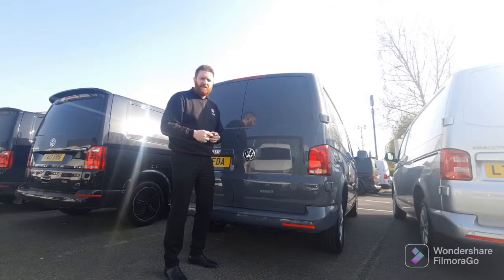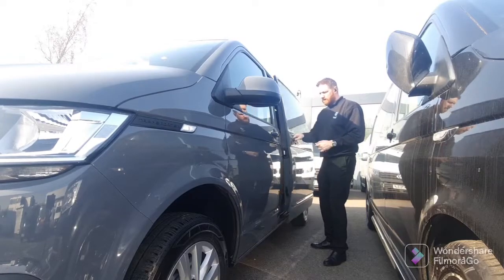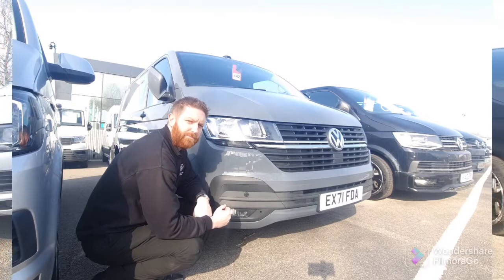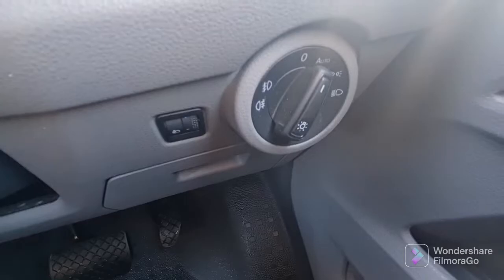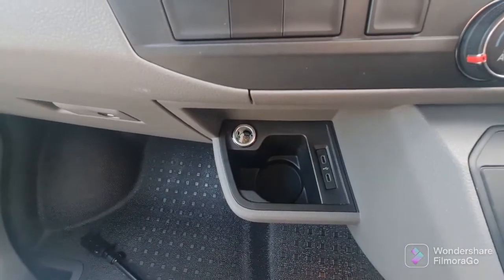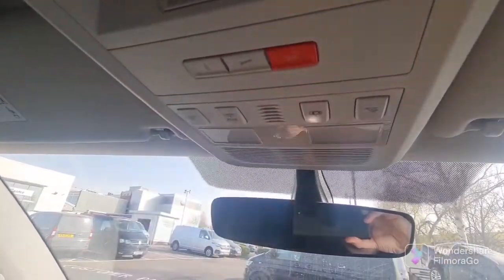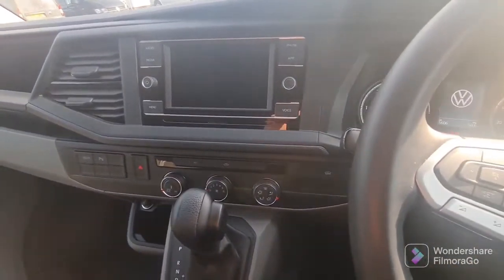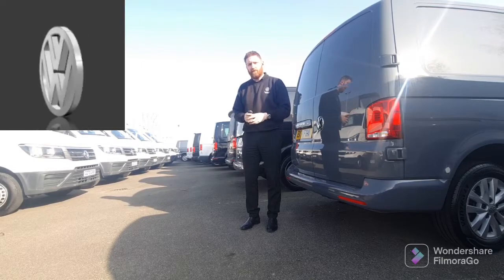T6.1 with Commercial chris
Just in T6.1 higline tour